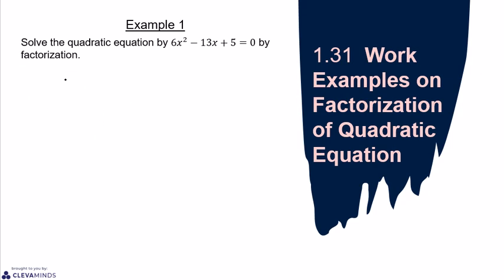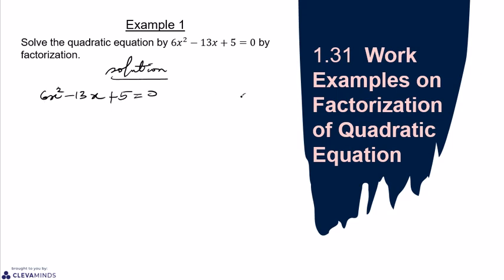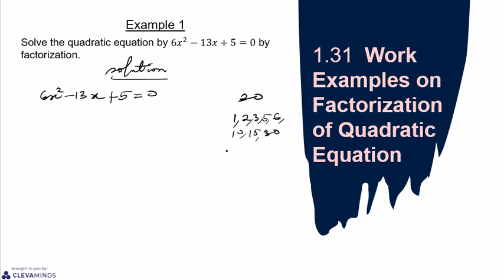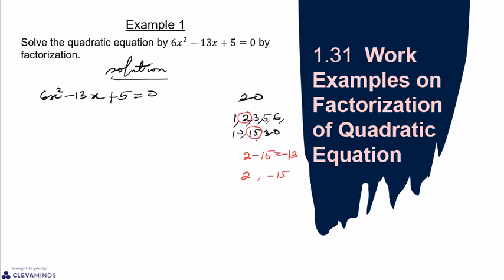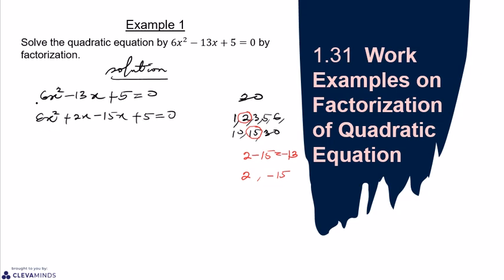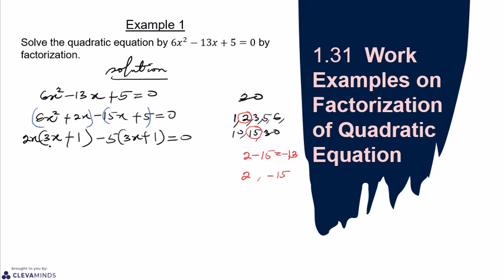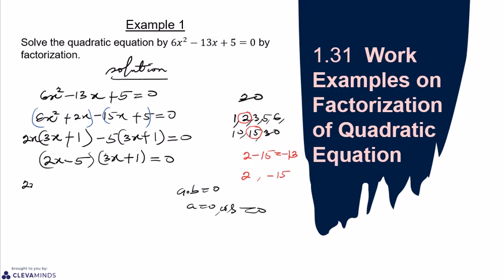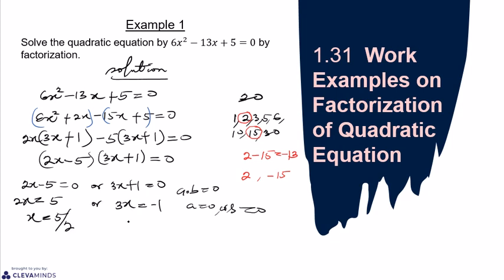1 3 Examples on Factorizing Quadratic Equations